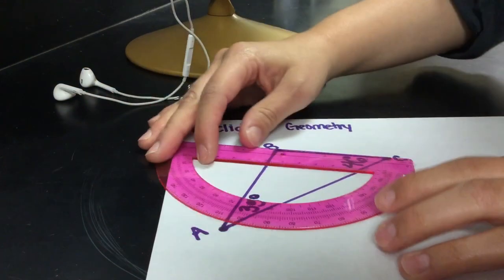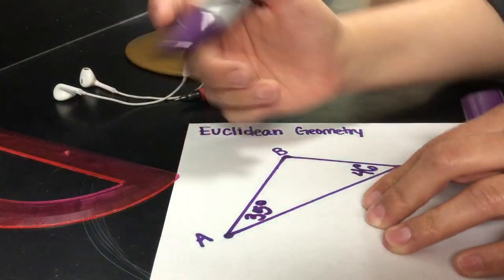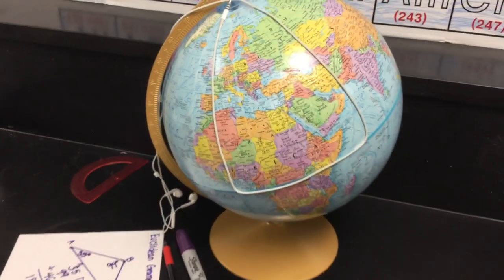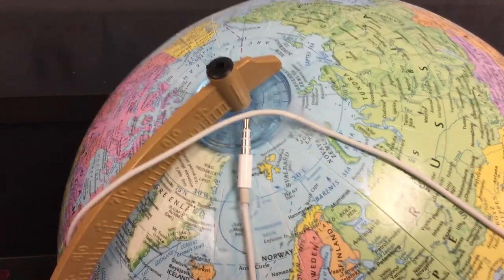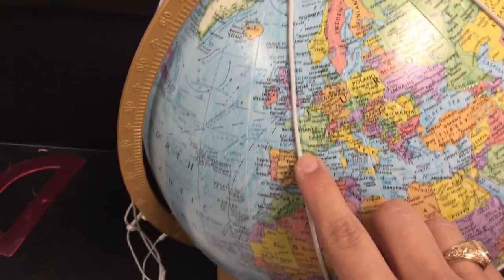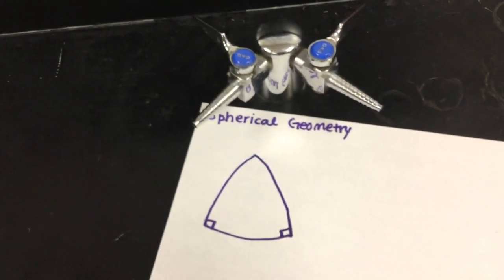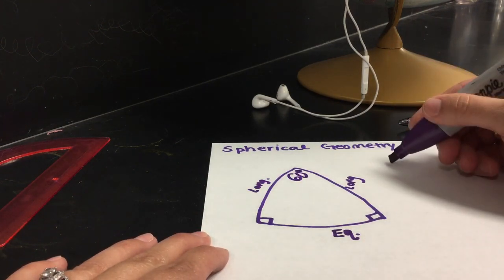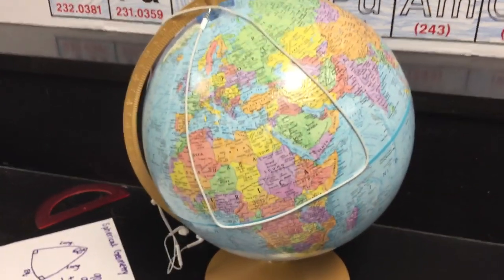Triangles On Our Earth - Spherical Geometry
Euclidean vs Spherical geometry